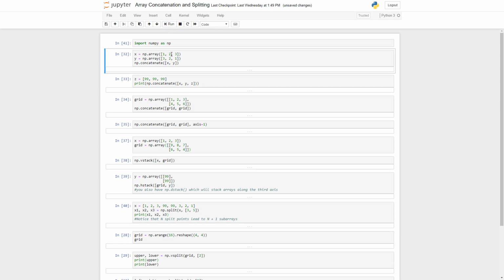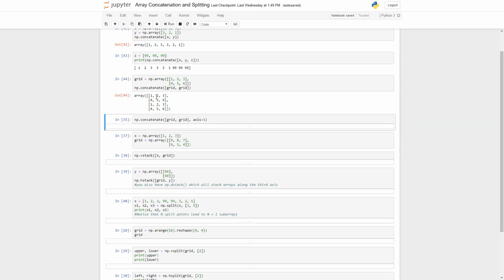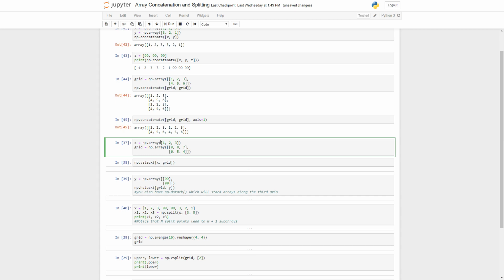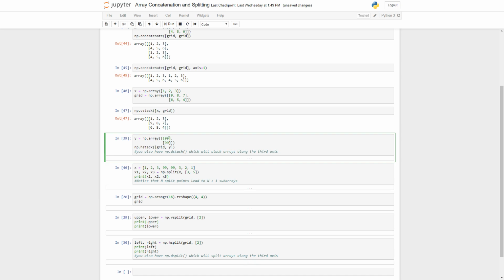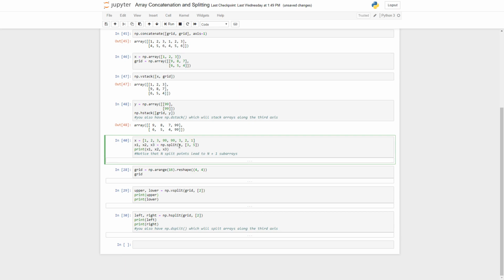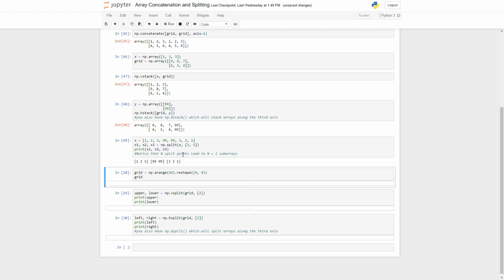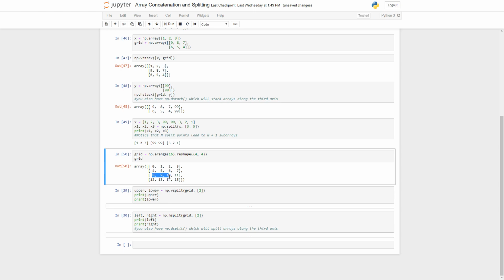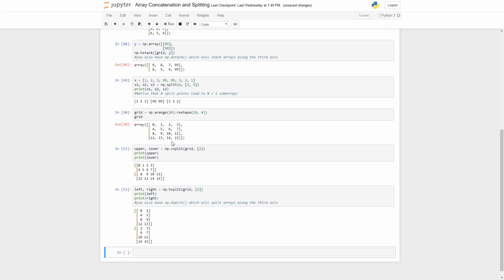Numpy From Scratch 6 - Array Concatenation and Splitting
This video is part of my numpy from scratch series where I go over the basics of numpy from scratch. This is a key place to start when it comes to getting into data science because numpy is used in a lot of applications for data science. This video is on concatenation and splitting of numpy arrays.

data analysis
pandas tutorial
attributes